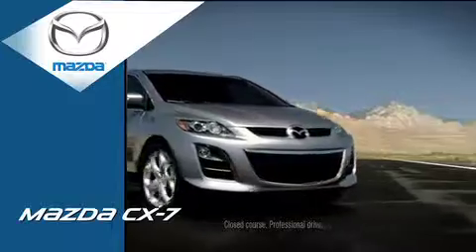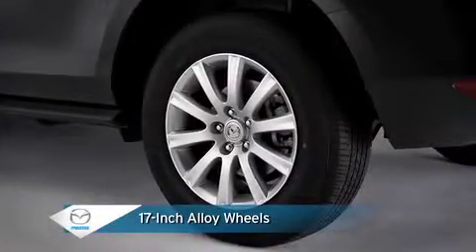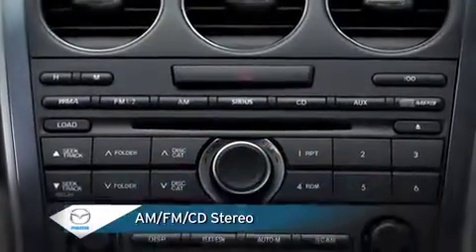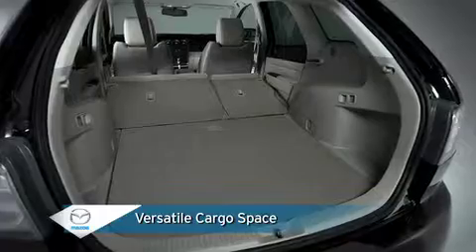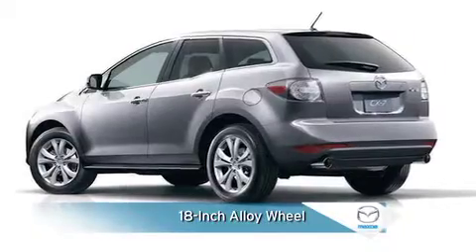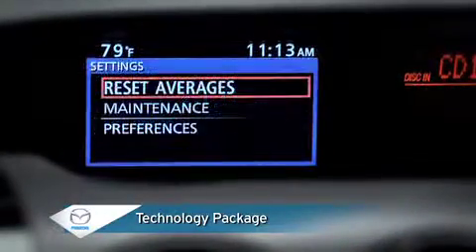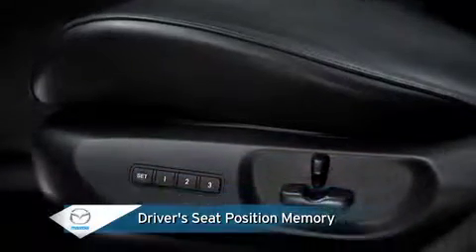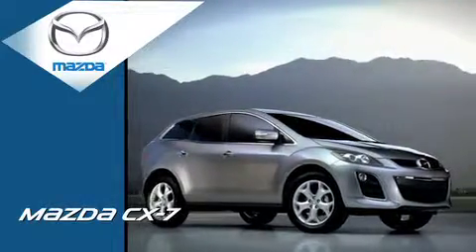CX7s Walkaround Grand Touring